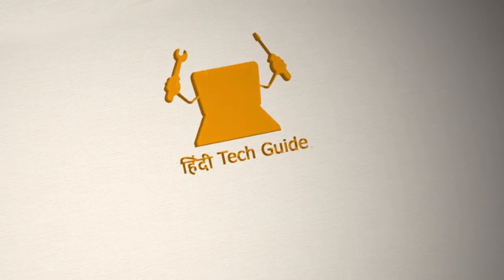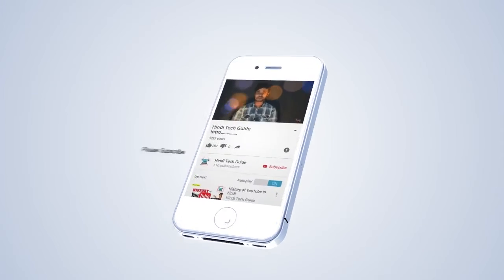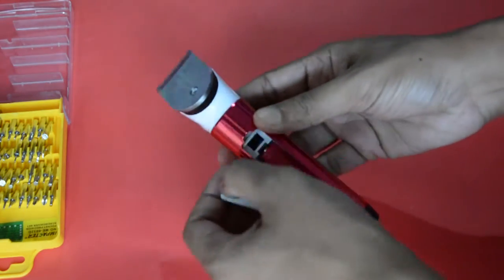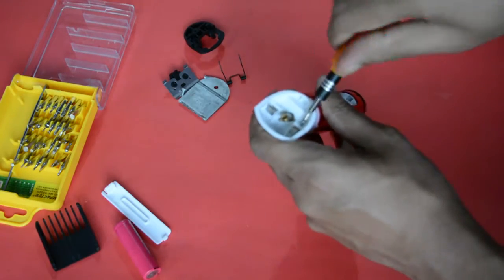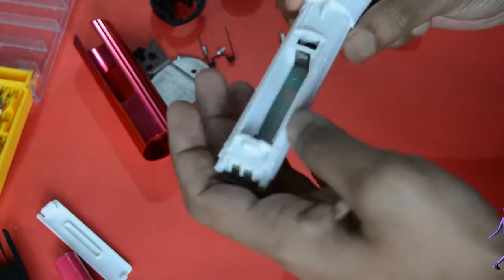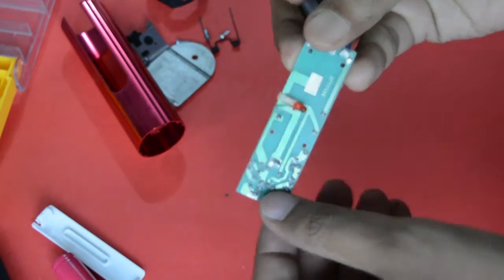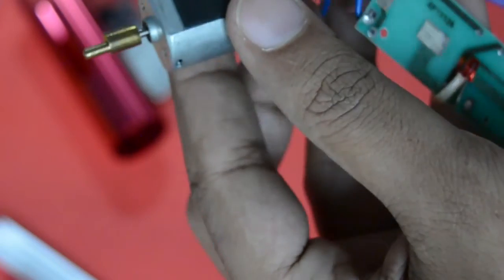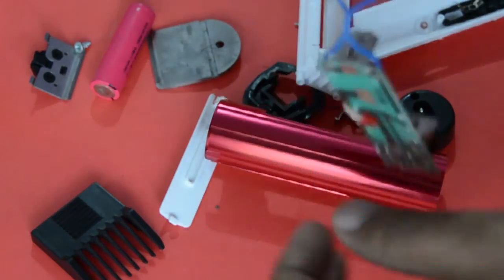Lets Open #01 Nova Trimmer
Hi Friends, Kya Aap ko pata hai ki trimmer ki andar kya rehta hai..? Agar nhi pata hai too Lets Open Trimmer

'Hindi Tech Guide' has How-to videos on Computers, Technology and Social Media. In these Hindi videos, guide you to learn " YouTube tips and tricks" "how to earn money online" "search engine optimization or SEO" "tech review" "gadget reviews" " latest technology news" "DIY electronic projects" and and lots of tech related stuff.

Keep Watching and Keep Learning! Thank you